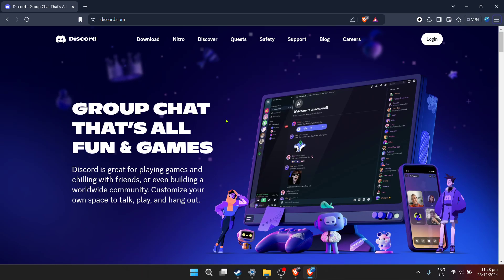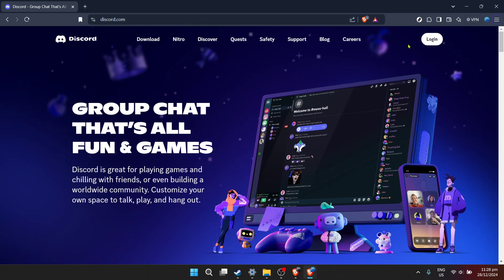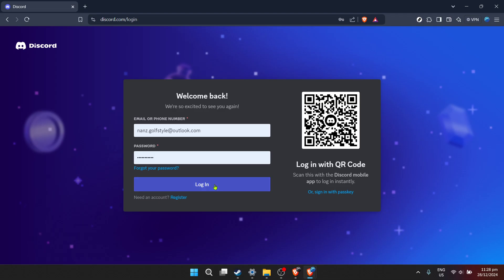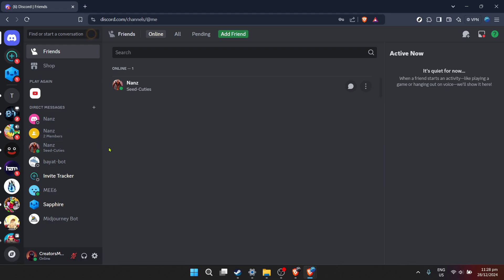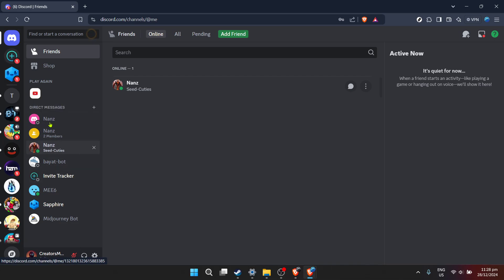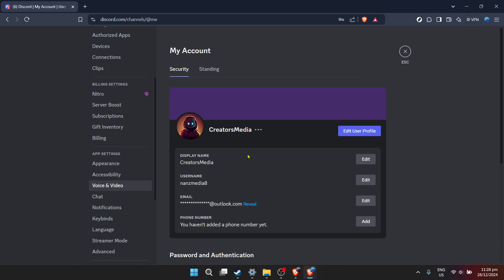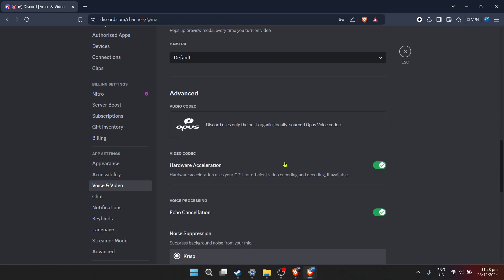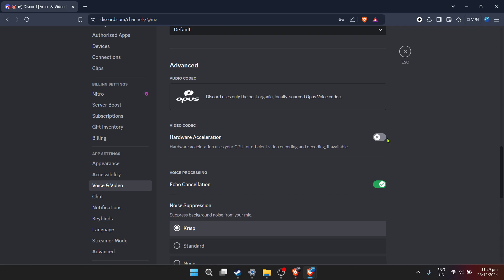How to Fix Discord Stream Paused Problem (Full 2024 Guide)